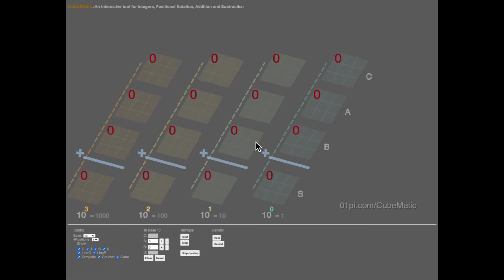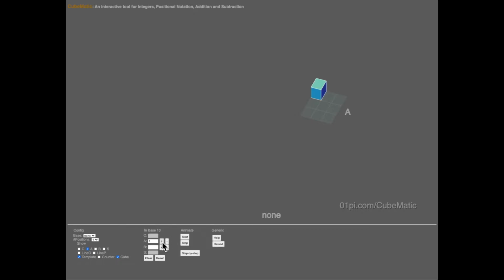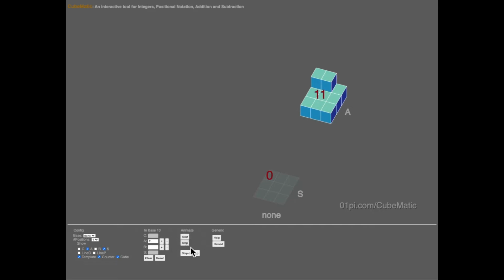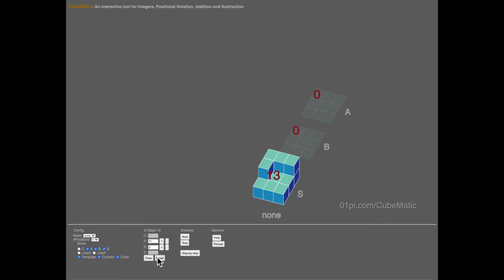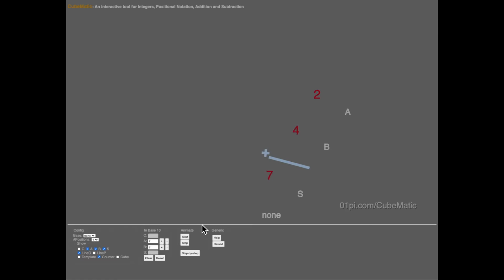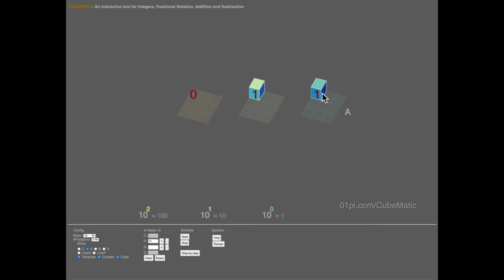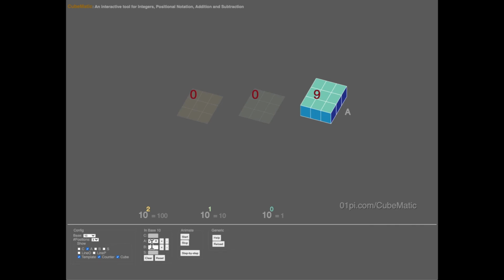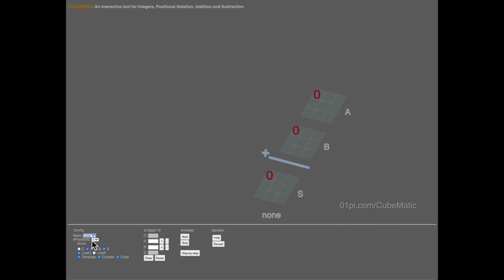CubeMatic: Addition in base 10 is faster than no base { SoME1}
An algorithmic approach to numbers, addition, subtraction. One cube, then one more cube makes two cubes. That is the idea of CubeMatic.

Actually, math started with no-base systems. Base-10 comes much later. We can do arithmetic without using a base. It works but it would be complex representation with very slow operations. Using positional notation in a base would be easy and much faster. For example, adding 123 and 4 requires 127 operations in no-base representation while 10 operation is enough in base-10. 10 is not the only base. Think about base-2, which is used in computers, or base-3, which I do not know if anybody uses it.

CubeMatic is an interactive tool to investigate positional notation, addition and subtraction on integers. It is available for you to play

Submitted to Summer of Math Exposition (SoME1) by 3blue1brown.